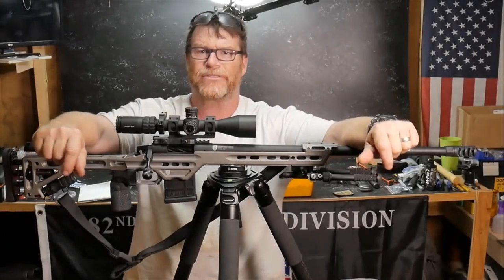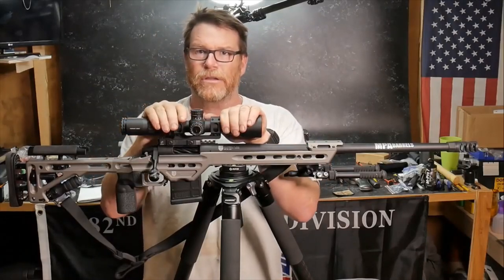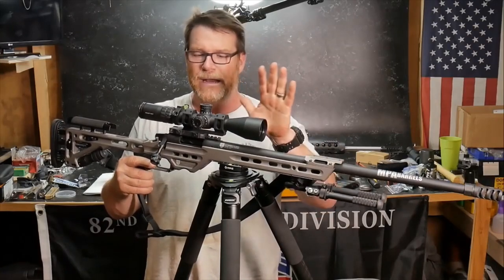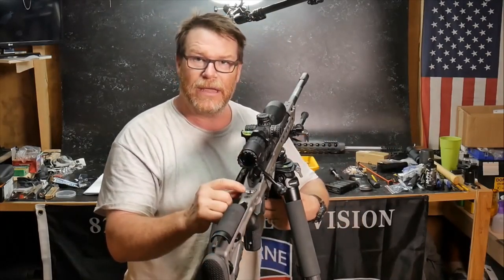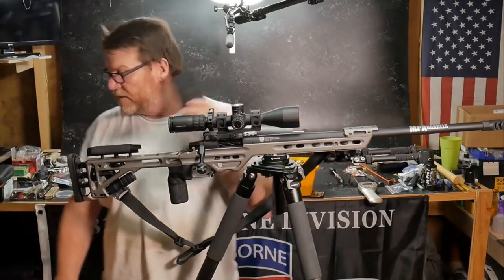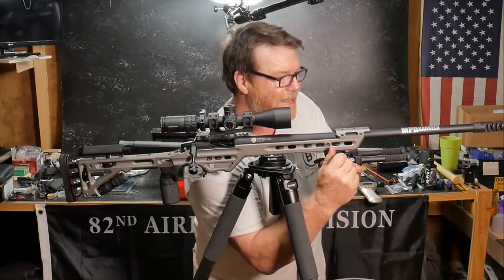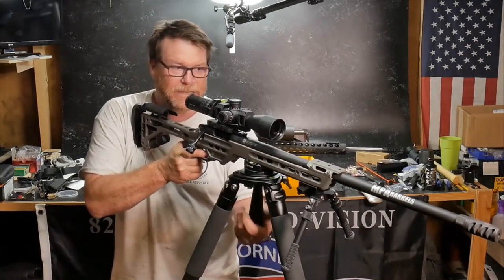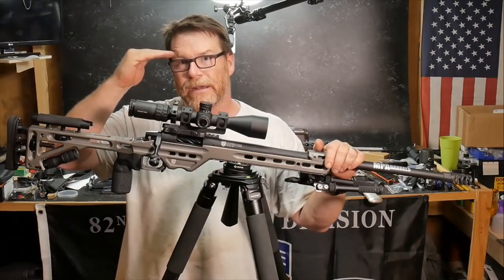6 5 Creedmoor MasterPiece Arms Overview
Enjoy the overview on the MasterPiece Arms 6.5 Creedmoor (MPA6547BA) overview. This is a well made rifle that operates seamlessly and with little effort.

Carbon Fiber Tripod:

BT Bipod:

by Kotaboy32 Tactical used under CC Attribution license (reuse allowed) - cut and edited from the original.